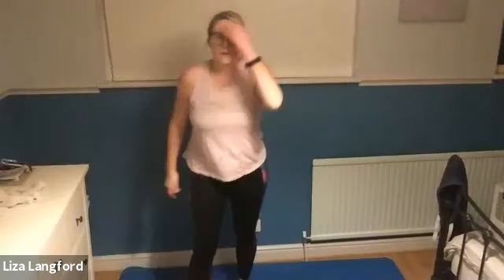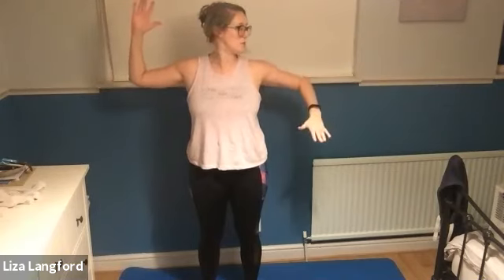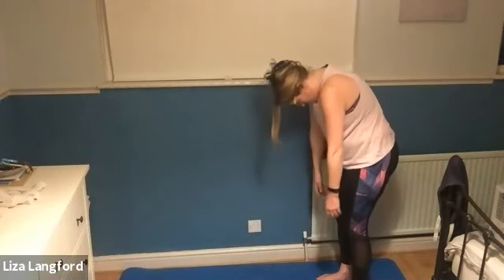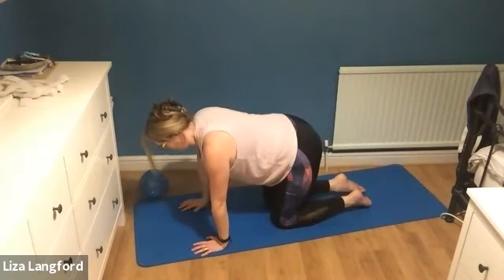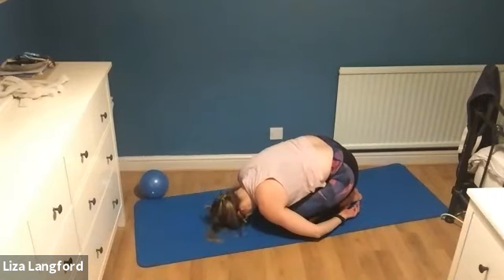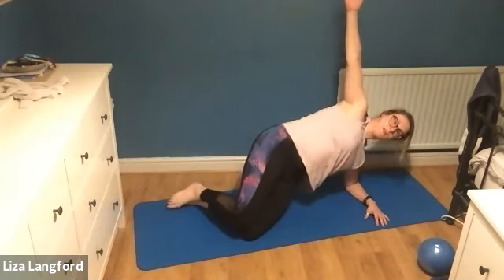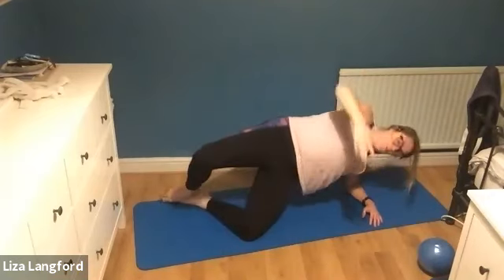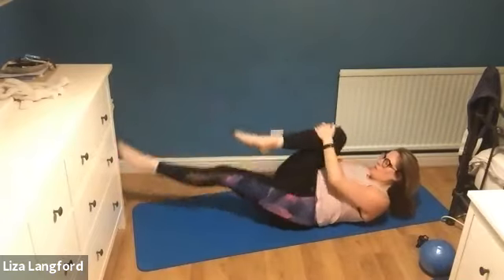1 hour Pilates focusing on mid spine rotation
Pilates including warm up and cool down